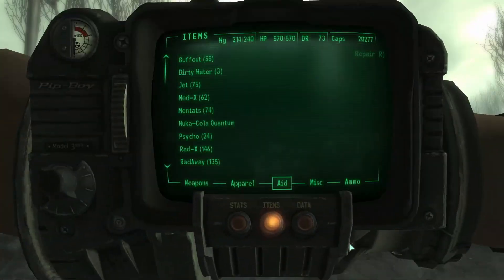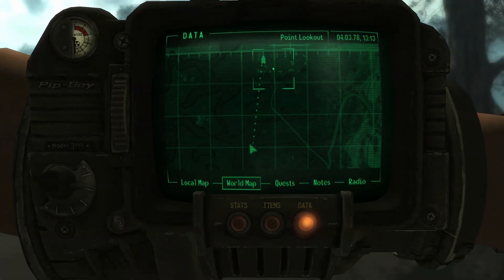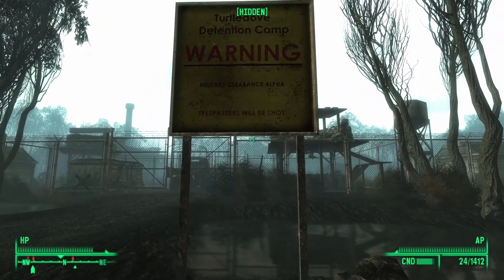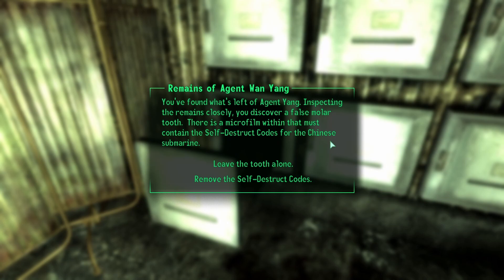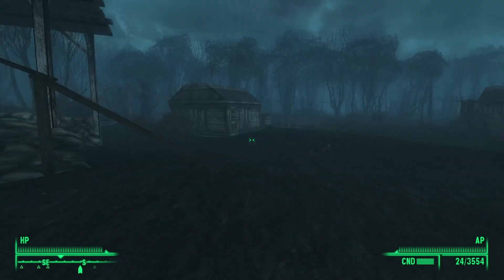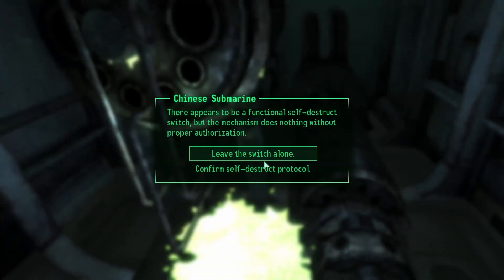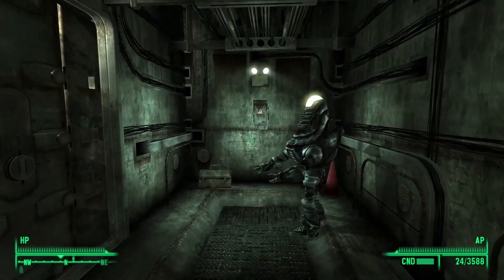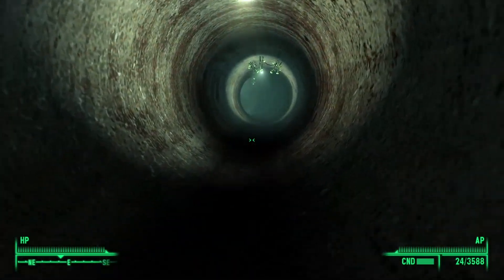Fallout 3 - Point Lookout - Spy vs Spy - Pt2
That has to be one of my favorite missions in all of Fallout 3.

Wow!  Ghost has monetization!  And it helps me buy games and equipment in the future.